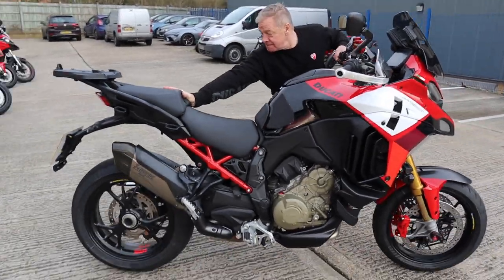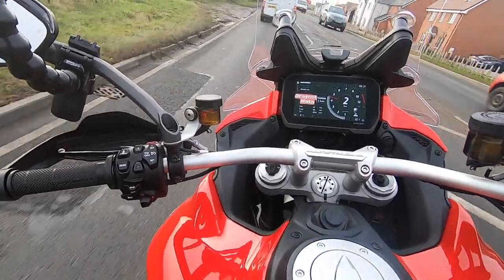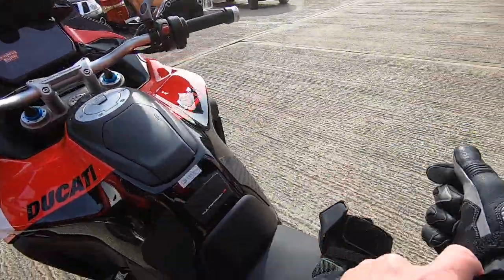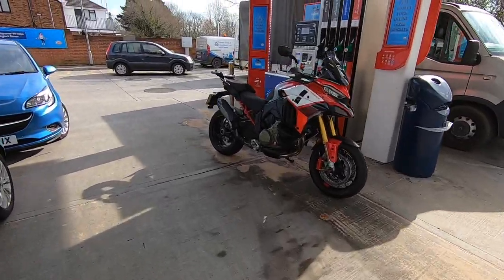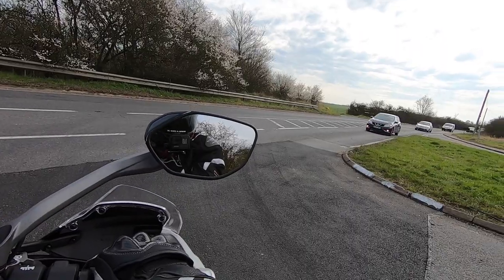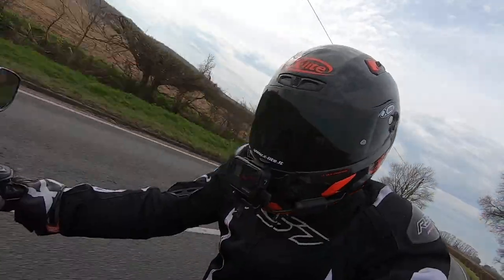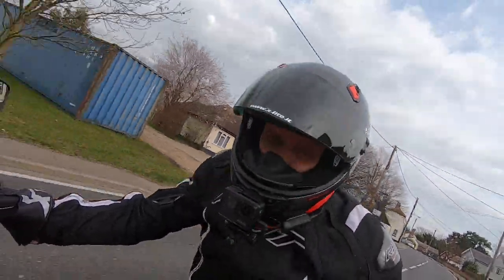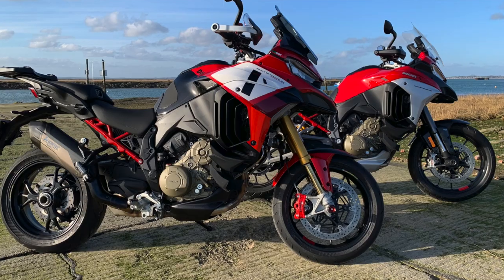Ducati V4 Pikes Peak vs Multistrada V4S Review...Whats the best Adventure Motorcycle for you??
Luckily i got to ride the Pikes Peak and the V4s Mutistrada's ,After jumping off the V4s straight onto the Pikes Peak there is a massive difference between the bikes.. they are both Fantastic at what they do, but what one is better for you? hope you enjoyed the video

Many thanks to Hyside Motorcycles for all the help making these videos
Great place for all your biking needs